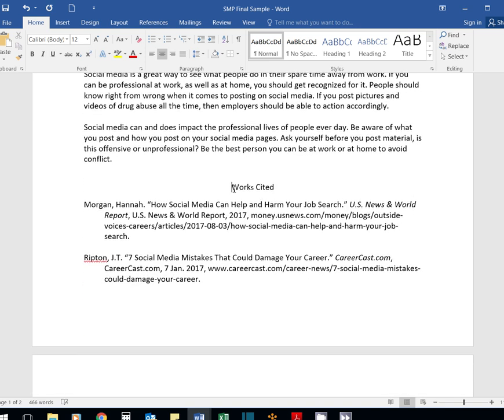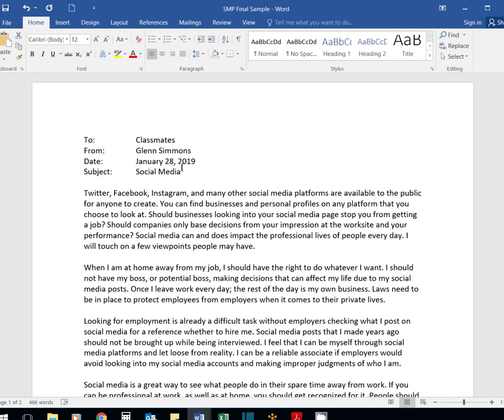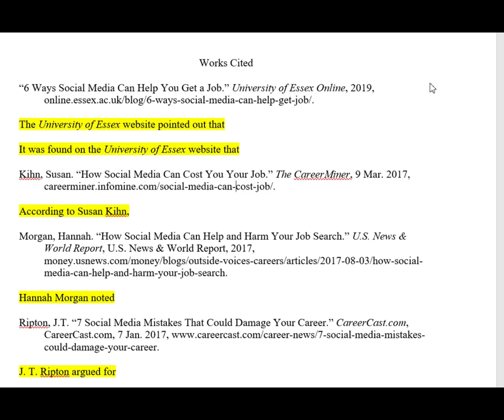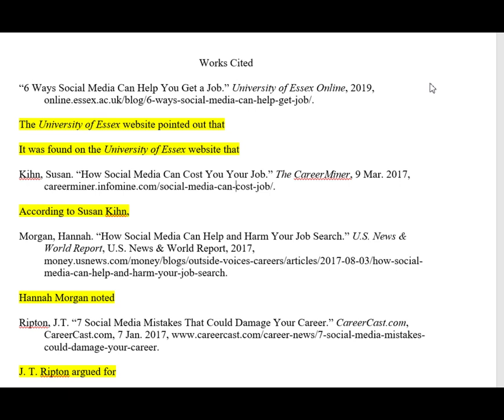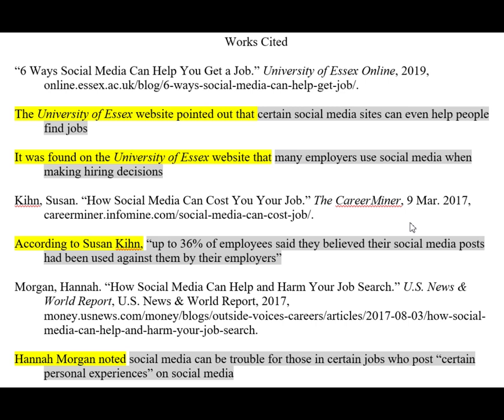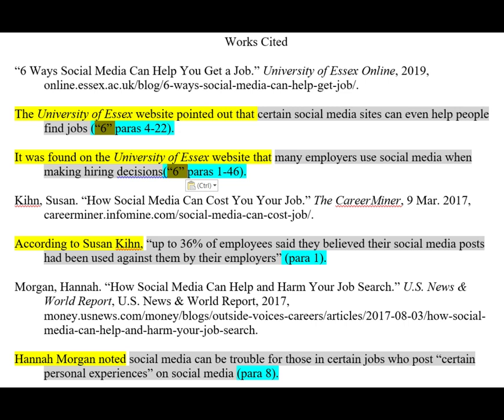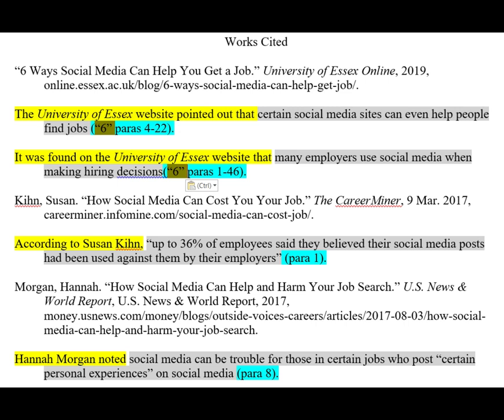SMP Final Lecture